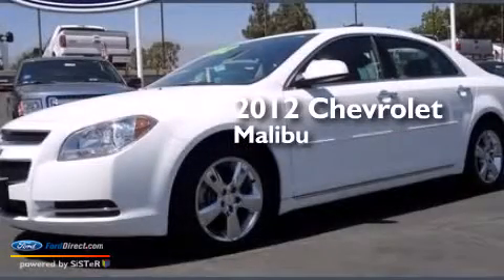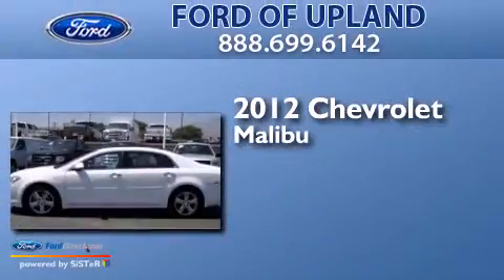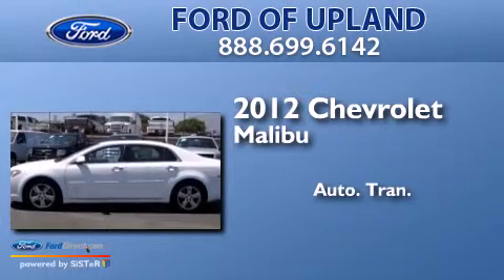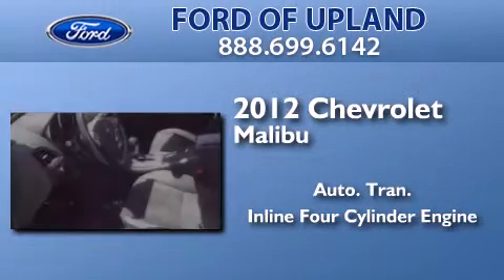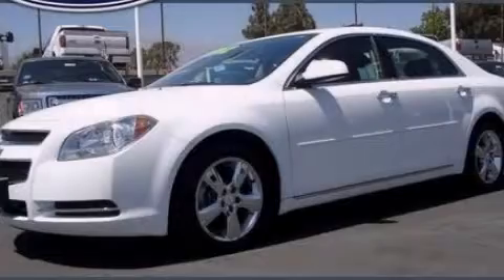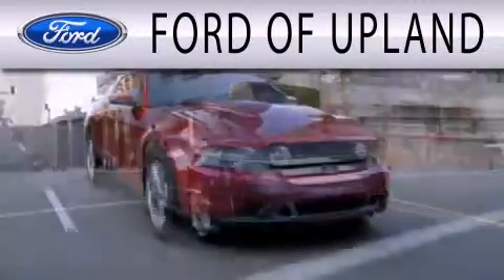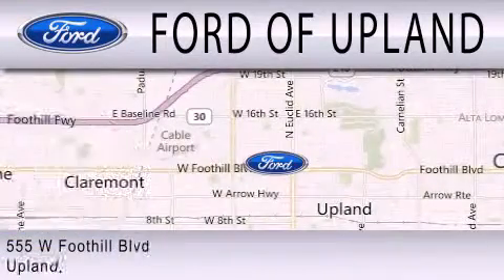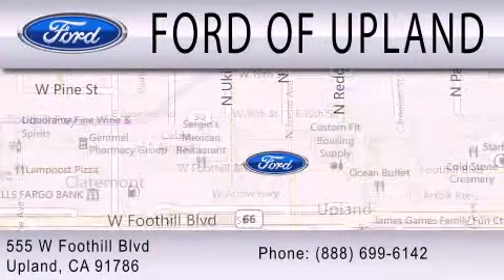2012 CHEVROLET MALIBU Upland CA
We have been honored to serve the Upland CA area , we promise that your experience at our dealership will exceed your expectations ! Year : 2012 Make : CHEVROLET Model : MALIBU Engine : 2.4L I4 16V MPFI DOHC Trans . : 6-SPEED AUTOMATIC Exterior : WHITE Miles : 47,971 Interior : BLACK Stock : 3068R Ford of Upland 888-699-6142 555 W Foothill Blvd Upland , CA 91786